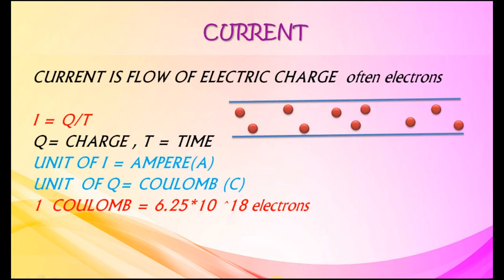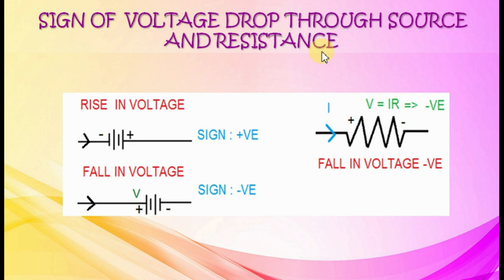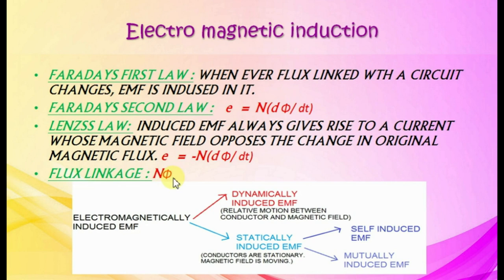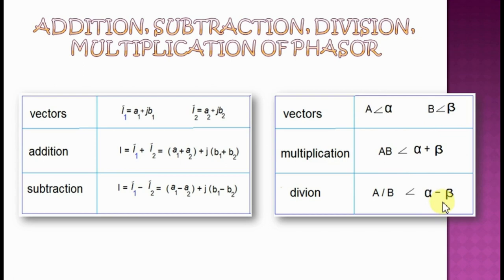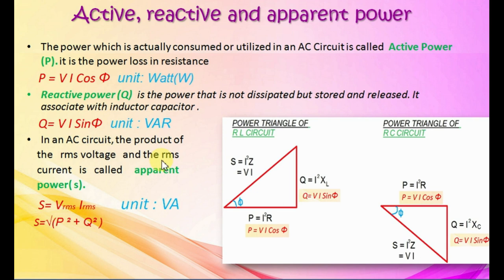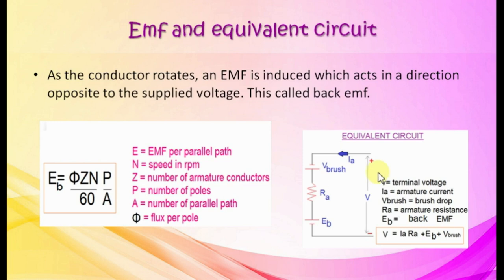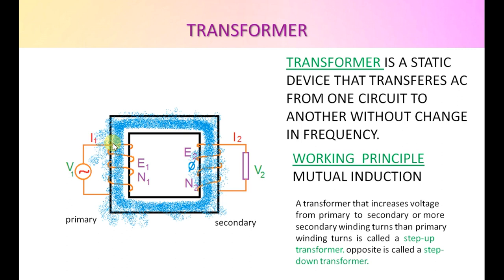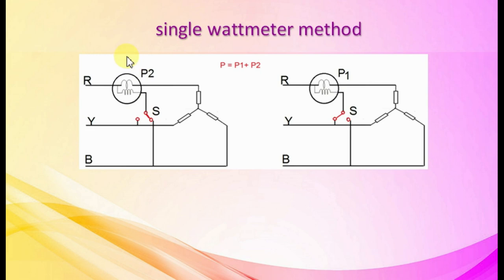BASIC ELECTRICAL ENGINEERING ONE VIDEO COURSE FOR GATE, LET, SSC, PSC..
This video contains basic electrical engineering lecture in one video for quick reference for exams like gate , psc , let etc.
video contains..

CURRENT
EMF
POTENTIAL DIFFERECE
 ELECTRIC POTENTIAL
ACTIVE, PASSIVE, BILATERAL ELEMENTS
RESISTANCE,  CONDUCTANCE
OHMS LAW
POWER , ENERGY
RESISTANCE  IN SERIES, PARALLEL
VOLTAGE, CURRENT  DIVISION RULES
TEMPERATURE  AND  RESISTANCE
IDEAL  AND  REAL  VOLTAGE AND CURRENT SOURCES
OPEN  CIRCUIT  VOLTAGESHORT CIRCUIT CURRENT
SOURCE  TRANFORMATIONS
ELECTRICAL CIRCUIT- NODE, BRANCH
KCL
KVL.
SIGN OF  VOLTAGE DROP THROUGH SOURCE AND RESISTANCE
HOW TO DO A KVL PROBLEM
MAGNETIC FIELD IN BAR MAGNET AND IN CURRENT CARRYING CONDUCTOR
MAGNETIC FLUX, FLUX DENSITY
MMF AND MAGNETIC FIELD INTENSITY
MAGNETO MOTIVE FORCE (MMF  OR   F)
 MAGNETIC FIELD INTENSITY / MAGNETIC FIELD STRENGTH/ MAGNETIZING FORCE (H)
PERMEABILITY
RELATIVE PERMEABILITY
PERMEABILITY OF FREE SPACE
 RELUCTANCE, PERMEANCE circuit
Current carrying conductor in magnetic field
Leakage flux , magnetic hysteresis
Electro magnetic induc : WH
ELectric circuit  vs.  magnetic CIRCUIT
ELECTROMAGNETIC INDUCTION
FARADAY'S FIRST LAW
 FARADAYS SECOND LAW
LENZ'S LAW
FLUX LINKAGE
Dynamically induced emf
Statically induced emf
mutually induced emf
 AC CURRENT
AC basics
RMS  VALUE
Wave forms and RMS avg values
phasor
Types of phasor
Addition, subtraction, division, multiplication of phasor
Single phase AC circuits
Active, reactive and apparent power
Power factor
Impedance and admittance
Resonance
Dc generator
windings
emf and equivalent circuit
Types
DC motors
WORKING PRINCIPLE
types
Losses
Power stages
SPEED AND TORQUE
EFFICIENCY
TRANSFORMER
Properties of an ideal transformer
TYPES
Three phase transformer
Phasor diagram of ideal transformer
  TRANSFORMER  ON NO-LOAD
TRANSFORMER ON LOAD
LOSSES AND EFFICIENCY
 REGULATION
 TYPES OF TRANSFORMERS
POWER TRANSFORMER
DISTRIBUTION TRANFORMER
POTENTIAL TRANSFORMER
CURRENT TRANSFORMER
3 PHASE CIRCUITES
3 phase power generation
PHASER DIAGRAM OF INDUCED EMF
PHASE SEQUENCE
3 Phase  STAR DELTAconnections
MEASUREMENT OF POWER IN AC CIRCUIT
POWER IN SINGLE PHASE CIRCUIT
3 PHASE POWER MEASUREMENT
3 WATTMETER METHOD
2 WATTMETER METHOD
 single wattmeter method